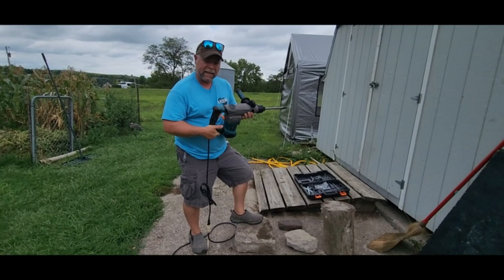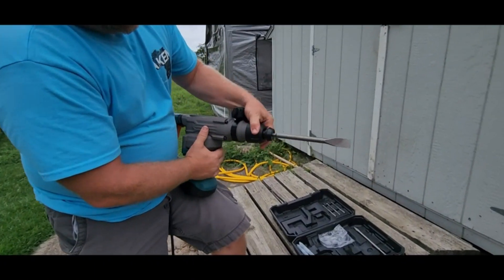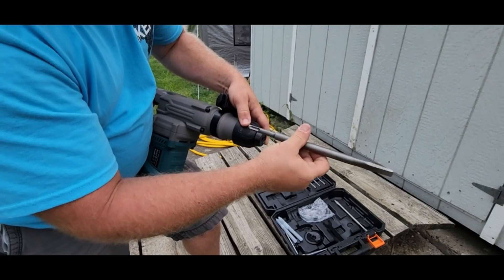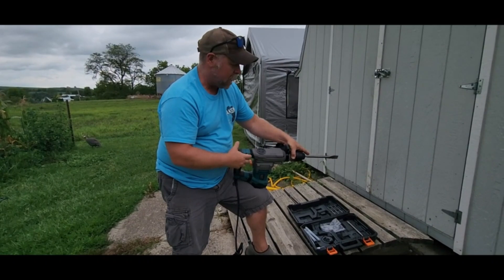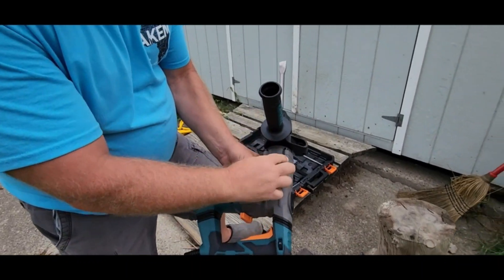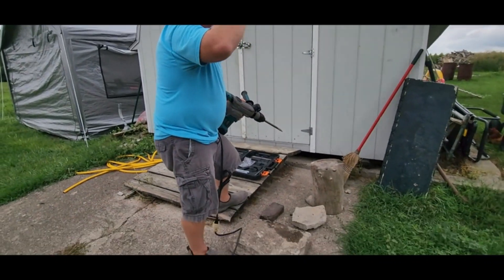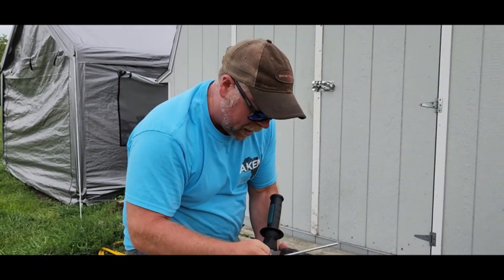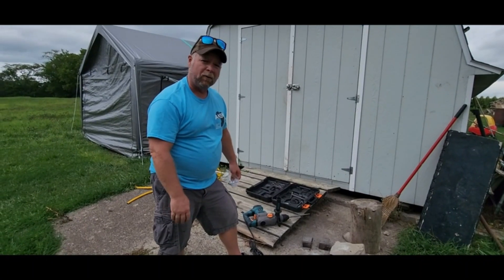Heavy Duty Rotary Hammer Drill with Aluminum Alloy Housing, Safety Clutch 4 Functions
GLORITY 1-1/4 Inch SDS-Plus 13 Amp Heavy Duty Rotary Hammer Drill with Aluminum Alloy Housing, Safety Clutch 4 Functions and Variable Speed, Including 5 Drill Bits, Flat Chisels, Point Chisels. RH20A
Brand GLORITY
Power Source Corded Electric
Maximum Rotational Speed 930 RPM
Voltage 120 Volts
Amperage 13 Amps
Powerful Motor: This rotary hammer drill is equipped with 13AMP high-power industrial motor, which can provide 7.4 joules of impact energy and can reach a maximum speed of 0-930RPM and an impact frequency of 4500BPM to complete heavy duty projects such as concrete, masonry and metal with higher efficiency. The all-copper motor is more resistant to high temperatures, and even with long working hours, it will not burn the machine
4 Functions: Two different switches for easy switching. Hammer - applicable to concrete and brick. Drill - applicable to wood, plastic, or metal. Hammer drill - for heavy duty work. Chisel adjustment - adjusts the angle of the chisel before use to suit various work intensity requirements. The dual switch design provides enhanced safety assurance
Efficient Drilling Capability: SDS plus high strength chuck for easy and safe drill bit changes to prevent bit dropping. 360° rotatable handle for easy response to various work requirements. The aluminum alloy housing provides higher durability and strength. The maximum drill diameter is 1-1/4 inches for concrete, 1-1/2 inches for metal and 1-3/4 inches for wood
Convenient to Use: The sds hammer drill features a user-friendly design with a 6-speed adjustable function, providing more precise drilling or chiseling effects. The vibration-dampening system reduces fatigue in the arms and wrists, offering a more comfortable working experience. The safety clutch function prevents motor overload and accidental injuries, reducing damage to the rotary hammer and extending its lifespan
Accessories Complete: Heavy duty drill set of tools to meet all your work needs. rotary hammer * 1; SDS-plus drill bits (5mm, 6mm) *2; SDS-plus drill bits (8mm, 10mm, 12mm) *3; SDS-plus 10-inch chisels*2; Auxiliary handle*1; Replaceable carbon brush 1 set; 329Grease*1; Dustproof cap*1; Carrying Case*1; Deep Gauge*1; Wrench*1, User Manual*1.